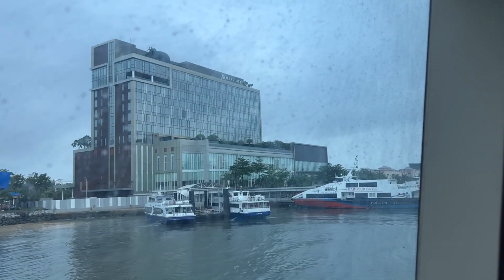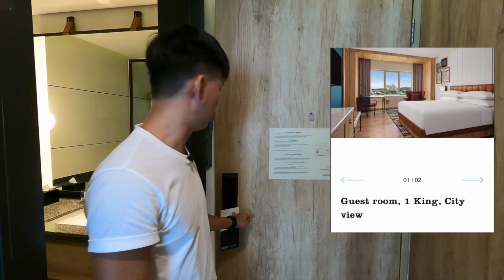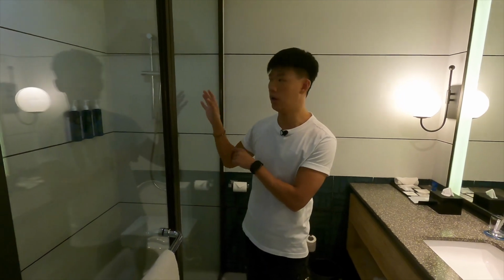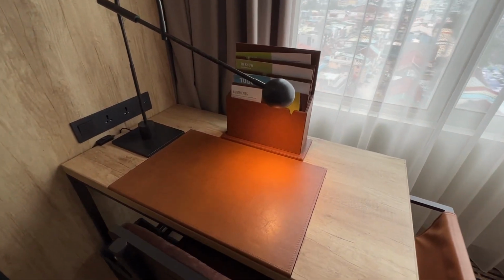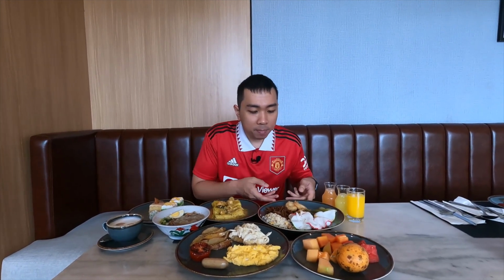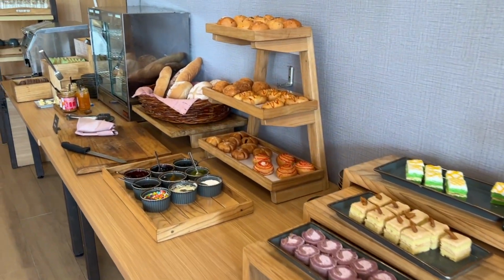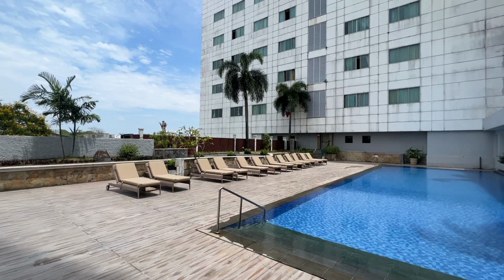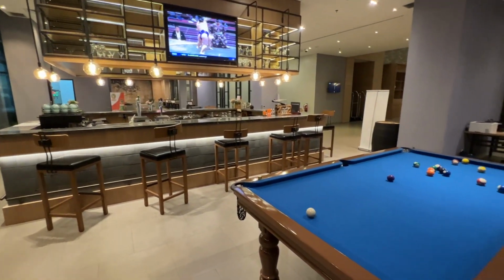Guest Room, City View (Four Points by Sheraton, Batam) | Hotel Review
During our recent visit to Batam, we stayed at Four Points by Sheraton Batam. This property is affordable and is situated just minutes away from Harbour Bay ferry terminal. Our guest room was modern and well-appointed. We also thoroughly enjoyed the breakfast at this property.

In this video:
0:00 - Opening
0:25 - Introduction
2:29 - Guest room tour
6:41 - Facilities highlight
7:00 - Dining (Breakfast)
9:34 - Concluding remarks

[Songs]